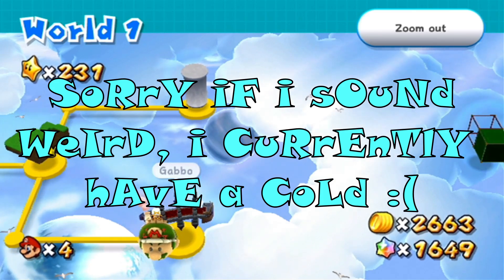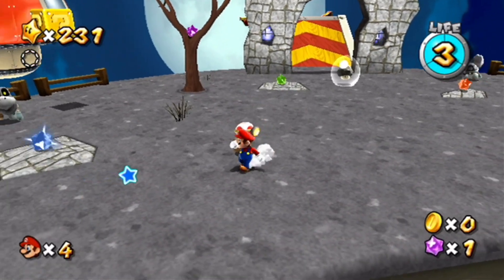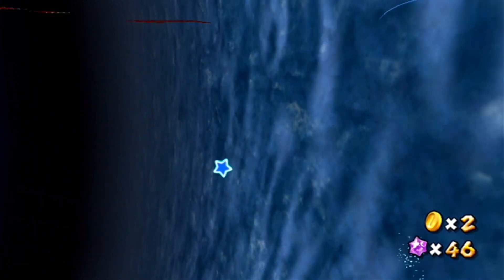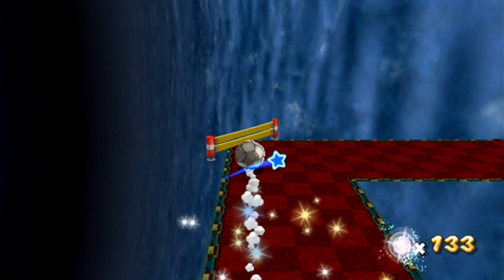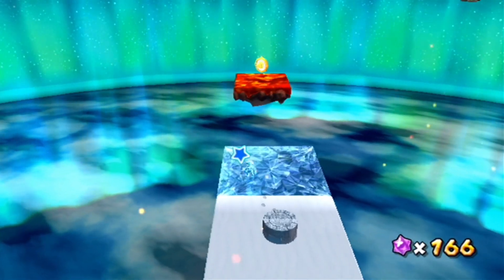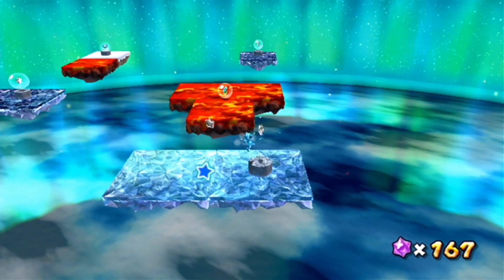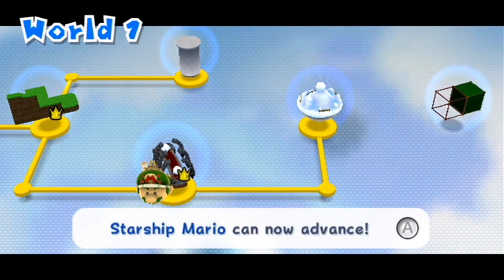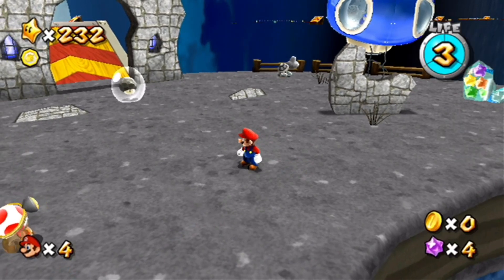Rolling in the SNOW! - Freezy Rolling Galaxy 《100%》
Next Part➤ 《Hey kiddo, that's the full game, there's no more!》
Mod Developer➤ 《Gabbo》

DESCRIPTION

Welcome back to the second Luma's Workshop community competition. This time we're taking a look at Gabbo's entry. Remember that the theme of this competition was theme clash, and this galaxy contains a mixture of ice and rock Mario segments, but I'd argue that the real theme clash here is easy and hard!

+ Sorry if the stream is choppy or laggy, my PC is not the best :(

INFO

🎥Recording hardware: 《Elgato HD60 X》
🎤Microphone:               《RØDE NT-USB+》
🎨Thumnail software:   《Paint.net》
💿Frame rate:                  《30fps》

LINKS

CHAPTERS

0:00 Hey, there's only one star here!